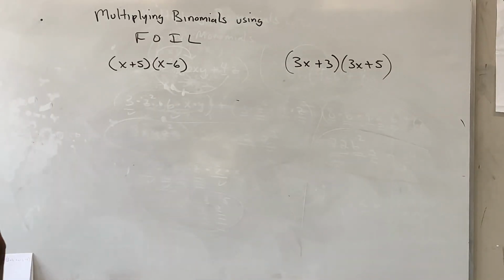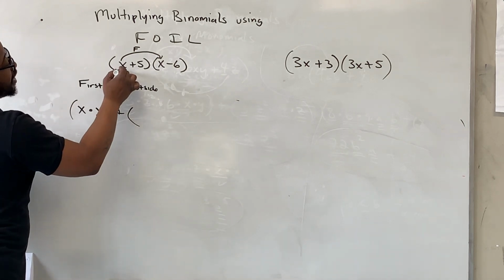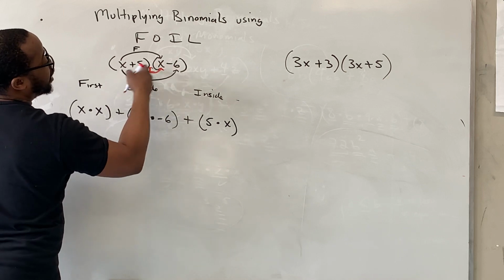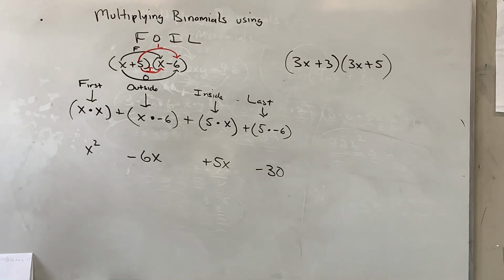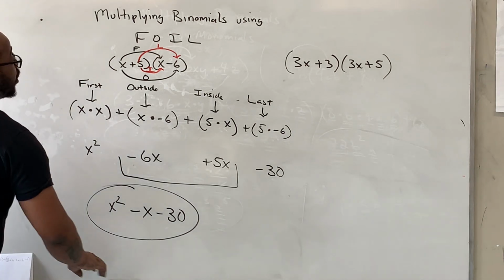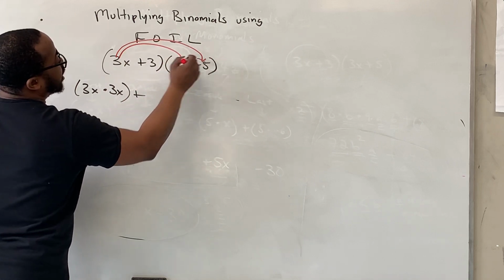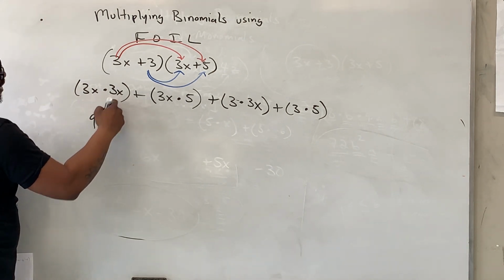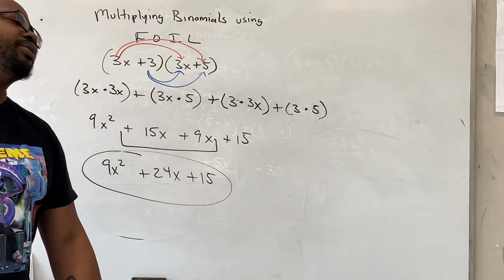Multiplying polynomials (Using FOIL)￼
This video explains how to multiplying polynomials by using FOIL (First, Outside, Inside, Last)￼￼.